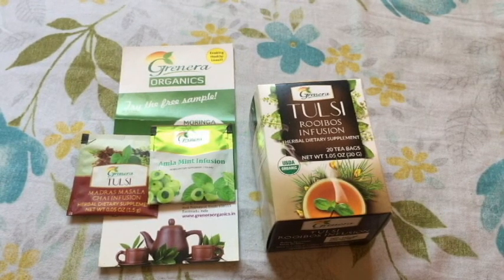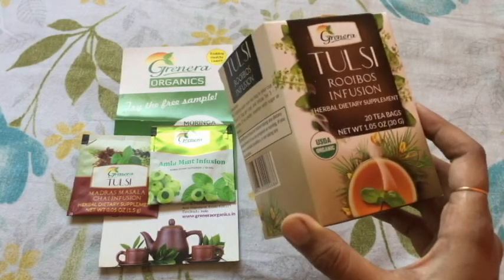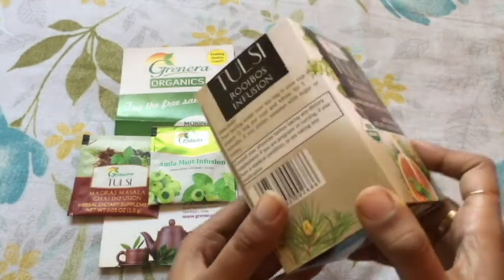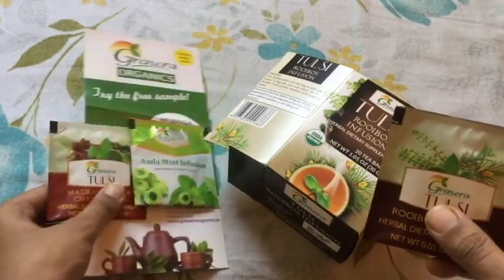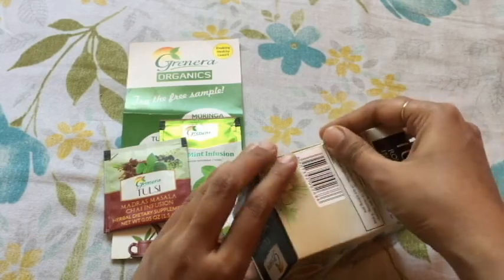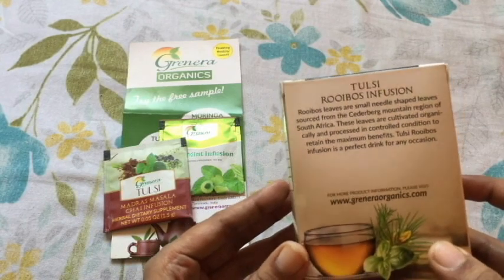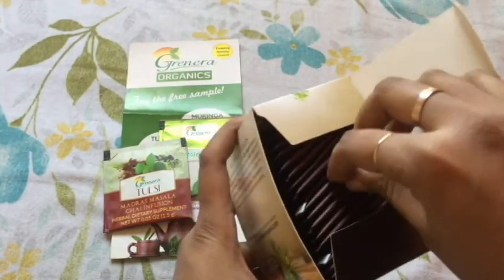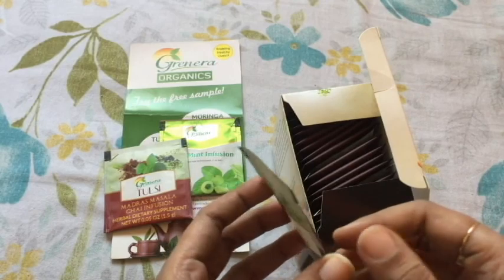Green Tea - Grenera Organic Tulsi Rooibos Infusion Tea Review - Health & Fat Burning Benefits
Rooibos leaves are small needle shaped leaves sourced from the Cederberg mountain region of South Africa. These leaves are cultivated organically and processed in controlled condition to retain the maximum benefits. Tulsi Rooibos infusion is a perfect drink for any occasion.

Weight: 40g

About Grenera

Grenera Nutrients is started in 1940s and is a pioneer in the manufacturing and distributor of health foods. We constantly strive to launch Innovative health foods that have functional benefits. We have team of scientists who endeavor to infuse the health benefits of traditional herbs in convenient foods. We are ISO 9001:2008 Certified , GMP Certified owned Company.

Moringa is the flagship product of our company. Moringa Oleifera, commonly known as Moringa is considered the most Nutrient rich plant found on the earth. Moringa contains 90 nutrients and 46 antioxidants. We are an integrated Moringa company that takes care everything from planting the Moringa trees to manufacturing value added Moringa products. Grenera Nutrients owns 250 acres of Moringa farms in India. All our Moringa trees are organically grown and are hygienically processed in an ISO 9001:2008 certified factory. Our facilities are GMP, Halal and Kosher certified.

Only the freshest leaves are used

We only use the freshest Moringa green leaves to make our Moringa Leaf Powder and Capsules. Our Moringa leaves have been harvested and handpicked fresh from the Moringa trees before the break of dawn to ensure the nutrients are not destroyed by the heat from the sun. A careful selection process ensures that only the freshest green leaves are used. This is the reason why our Moringa Leaf Powder has a nice bright green colour.

Very little heat applied during the grinding of leaves

Grinding of our Moringa leaves are done using machines that produce little heat to preserve as much of the nutrients as possible.

Stringent quality checks to ensure nutrients are preserved

Our Moringa Leaf Powder undergoes stringent quality checks in the laboratory to ensure that the nutrients are being preserved and not lost during the drying and grinding process.

Pure and unadulterated Moringa Leaf Powder

Unlike some superfoods, which can be highly-processed, our Moringa Leaf Powder is pure and unadulterated. We do not add any fillers or binders to our products. We bring organic and natural Moringa leaves from the field to your bowl. The 240 gram bottles contains only 100 pure Moringa Leaf Powder and nothing else!

Certified USDA Organic

All our Moringa Leaf Powder is certified organic by the United States Department of Agriculture (USDA). This USDA Organic certification means that the organic farms:

Do not use synthetic materials such as pesticides
Do not use genetically modified ingredients (GMO-free)
Receive annual onsite inspections
Preserve natural resources and biodiversity
Ensure the integrity of organic products from farm to market

Opaque bottles used to ensure freshness of Moringa Leaf Powder

We pay attention to every part of the process. We even pack our Moringa Leaf Powder in white opaque bottles to ensure that the powder is shielded from the sun and to preserve the nutrients. We would recommend that you keep your Moringa Leaf Powder products in a cool and dry place away from direct light.

Certified Gluten-Free
Our Moringa Leaf Powder is certified Gluten-free which means it does not contain the protein, gluten. Gluten is commonly found in grains such as wheat, barley, rye, etc. Our Moringa Leaf Powder is suitable for those who have Celiac disease and suffer from inflammation in the small intestines whenever they eat gluten.

Suitable for Vegans & Vegetarians
The Grenera Moringa Leaf Powder, Grenera Moringa Leaf Powder Capsules and Grenera Moringa Teas (8 Flavours) have been given the vegan certification which means it does not contain any meat, eggs, dairy products and other animal-derived substances.

Halal certified
The Grenera Moringa Leaf Powder, Grenera Moringa Leaf Powder Capsules, Grenera Moringa Teas (8 Flavours) are all halal certified and is suitable for consumption for our Muslim friends.

We are currently brings in four types of Grenera Moringa products, namely:

Grenera Moringa Leaf Powderwhich is Moringa Leaf Powder packed into 240-gram bottles
Grenera Moringa Leaf Powder Capsules which is 500mg of Moringa Leaf Powder packed into individual capsules made from vegetable cellulose (Each bottle has 120 capsules)
Moringa Leaf Tea
(Besides the Moringa Herbal Infusion Tea which is packed with dried Moringa leaves, the rest of tea (7 flavours) contain Moringa Leaf Powder)
Moringa Oil which is cold pressed oil derived from the Moringa seeds (External use only)
Content:  Koyara

best green tea in india
best green tea brand in india